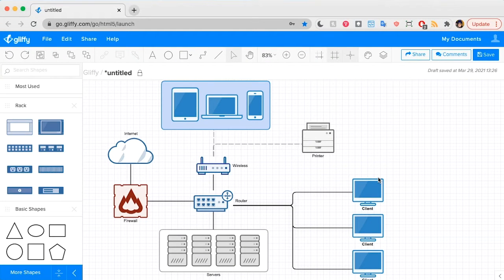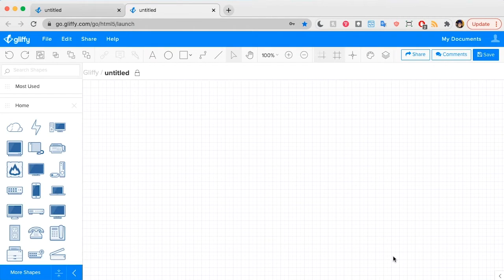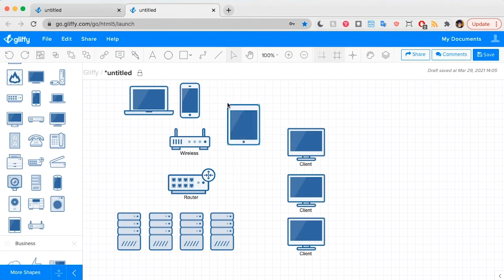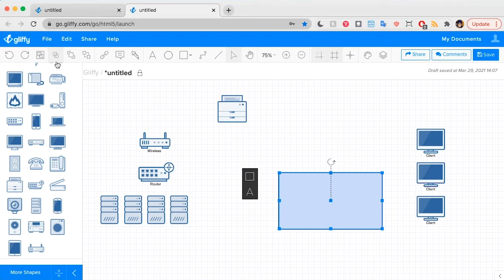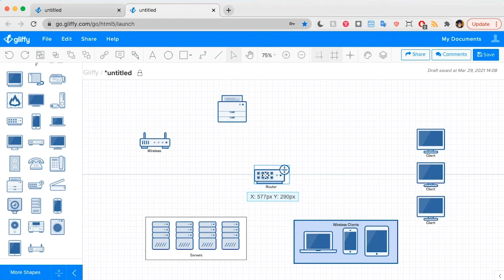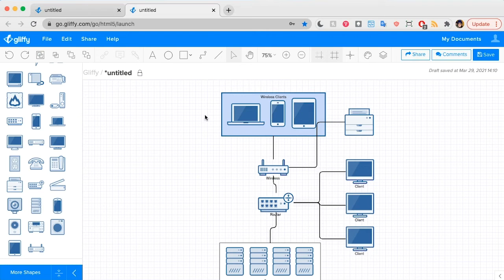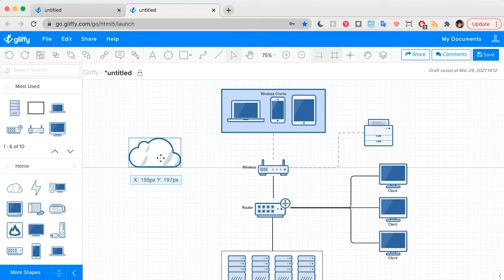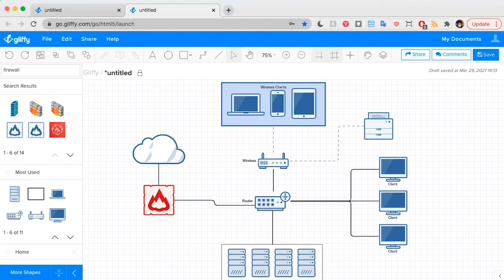How to Create a Network Diagram | Easy Network Diagram Tutorial with Gliffy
Before you set up or make changes to a complex network, it’s a good idea to create a network diagram that describes all the elements you’re working with. Network diagrams are simply visual representations of the technological architecture you’re using or building. Adding them to your documentation will help both technical and non-technical stakeholders understand the technology that supports their day-to-day work.

But, first things first: how to make a network diagram. Gliffy is an easy-to-use diagramming app that makes creating a network diagram a breeze. This video tutorial will show you exactly how to draw a network diagram in Gliffy or any other diagramming tool. In this network diagram tutorial, you’ll learn:

🔹 How to open network diagramming shapes in the Gliffy editor
🔹 How to group items to keep your diagram organized
🔹 How to start from a template or draw a network diagram from scratch
🔹 How to style shapes, lines, and text
🔹 ...and more!

For more help creating a network diagram and detailed, written network diagramming instructions, here’s our blog post explaining how to make a network diagram